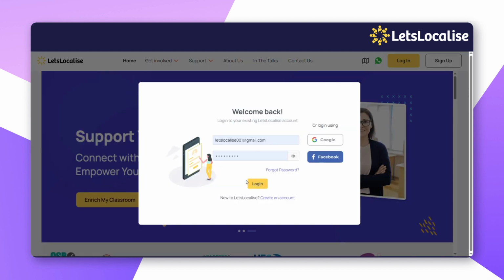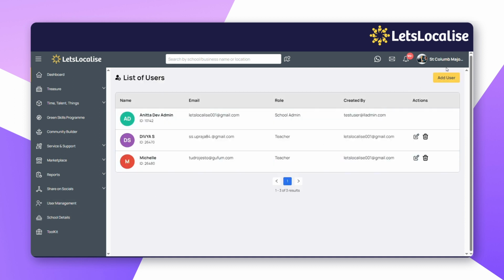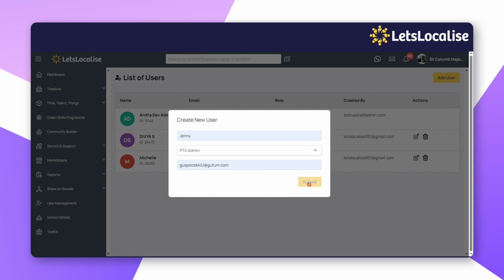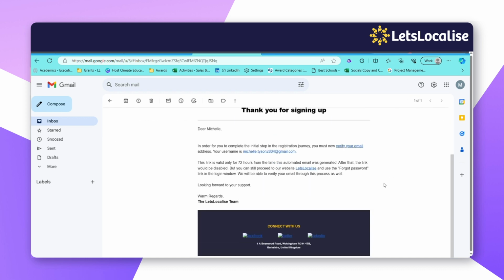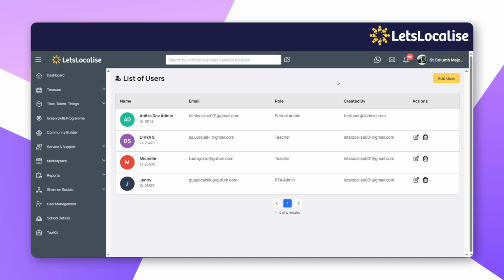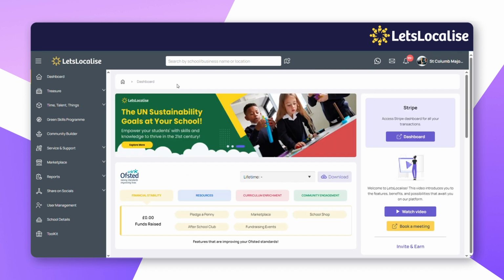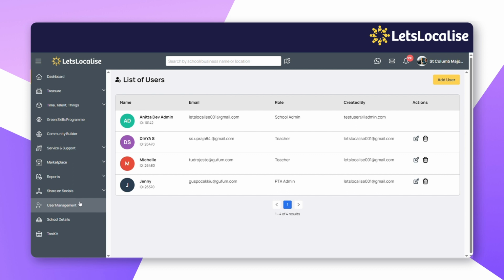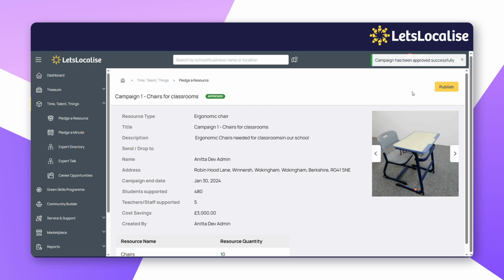Unlock Powerful User Management for Your School with LetsLocalise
Easily invite & manage PTA, teachers, & alumni! LetsLocalise's User Management feature helps you run successful campaigns & connect with corporate partners. Watch now & learn how in minutes! ⏱

- Assign roles for clear responsibilities.
- Add users with simple steps.
- Manage & track team activity.
- Manage campaign approvals.

Watch the video to learn how to use the User Management Feature.